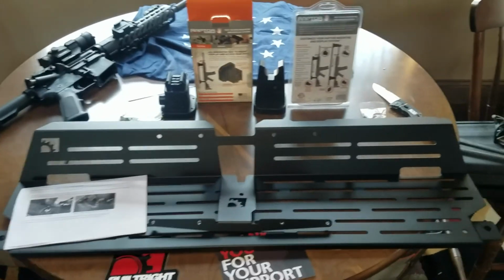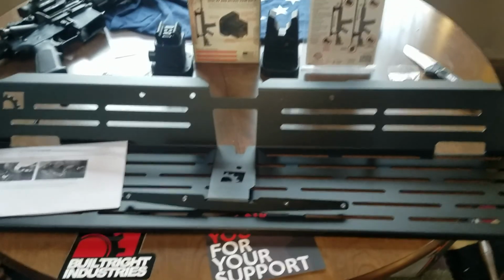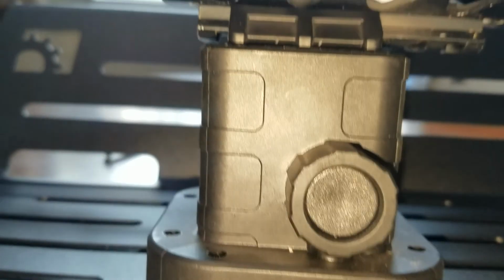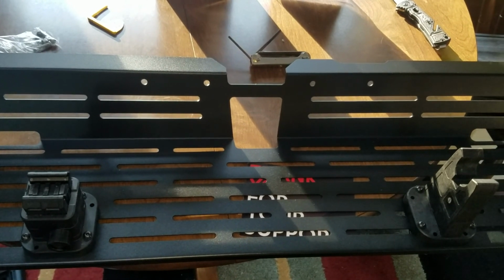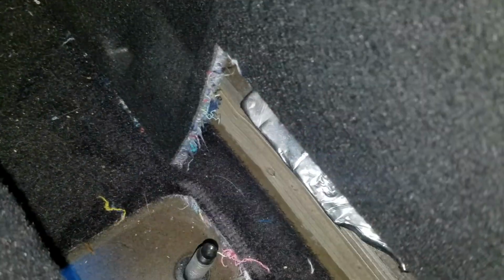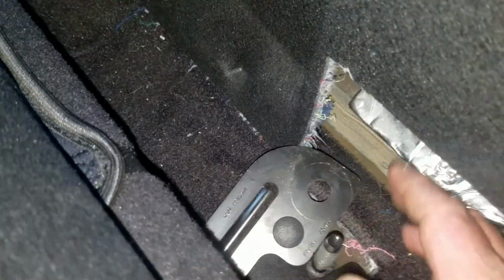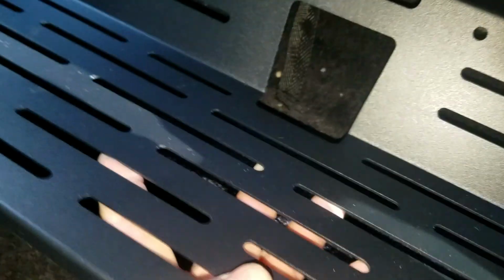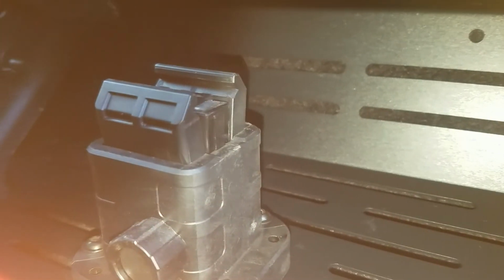Built Right Industries under seat bracket installation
Installing the BuiltRightIndustries under the driver's side rear seat of my 2016 F 150 extended cab. Side note my USARaptor mounts were to high but once i figure out the fix i will do another video.